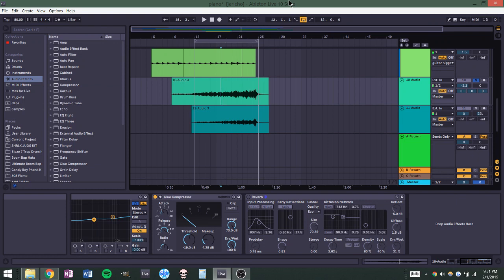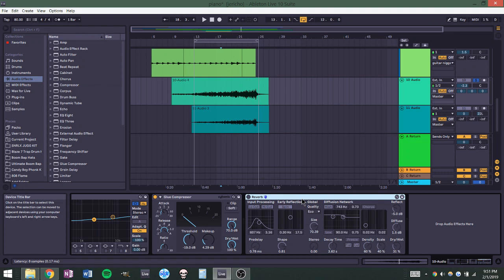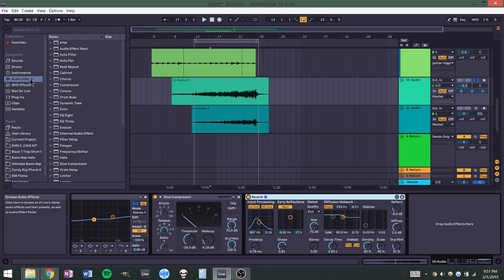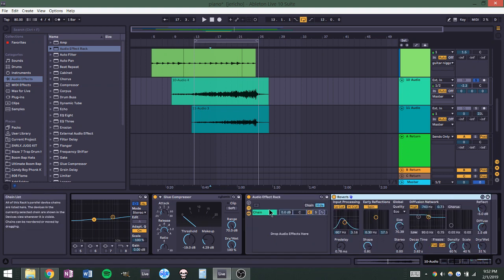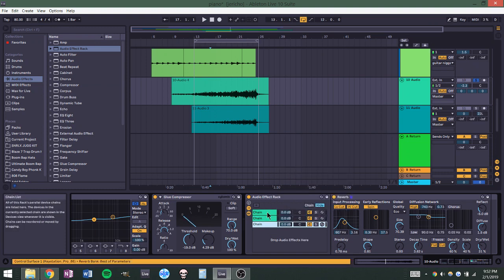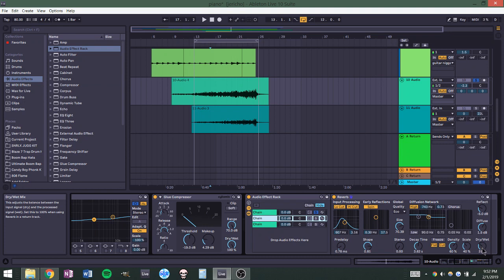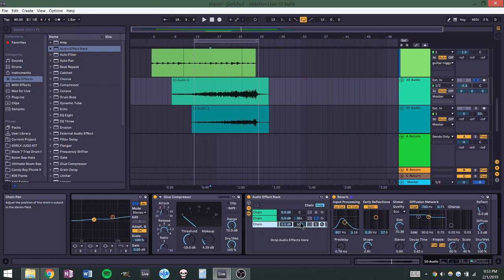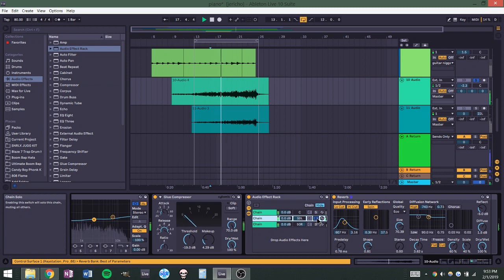Easiest way to do panned reverb in Ableton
Please comment any questions you have and I'll do my best to answer them.